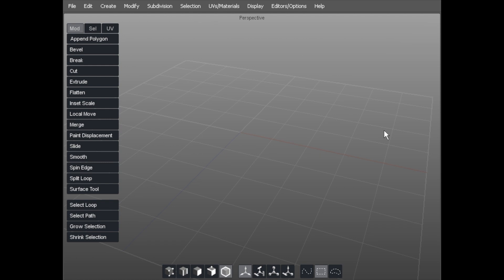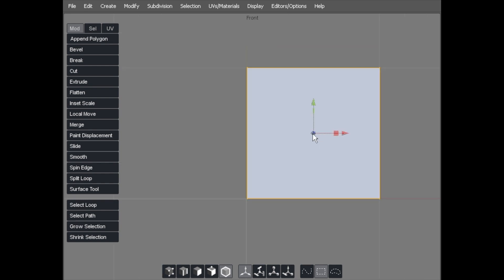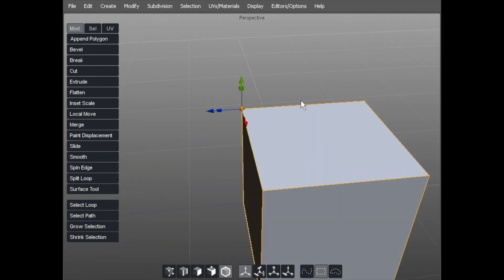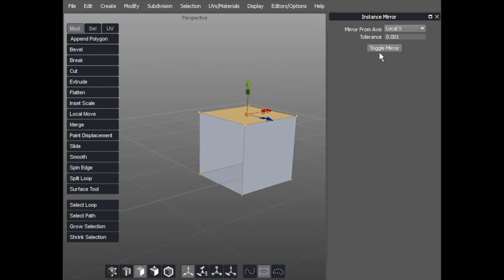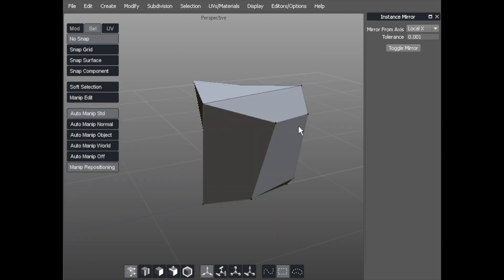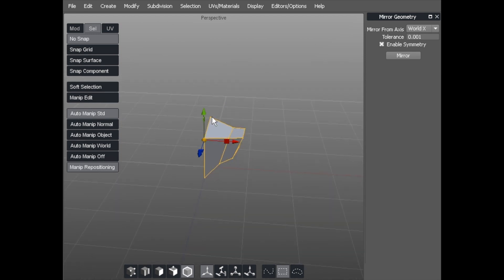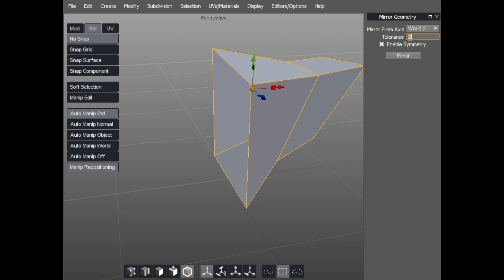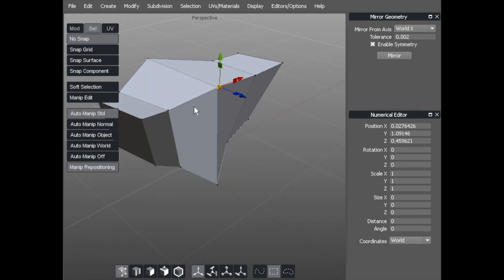Glen Southern's Silo Fundamentals - Part 3 of 11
Glen Southern talks about Instance Mirroring and Geometry Mirroring.

For more--including command lists, links, hotkeys, and downloadables for this video -- please